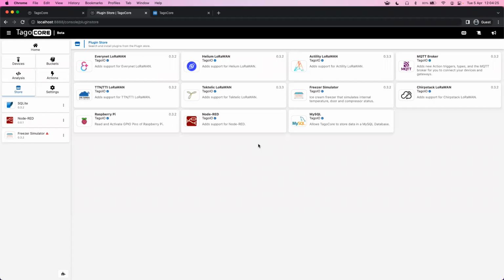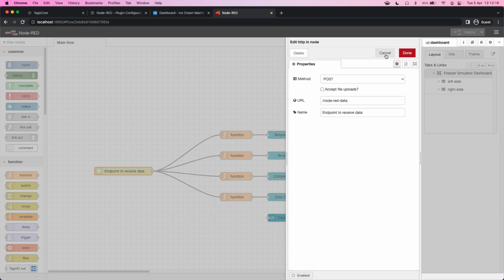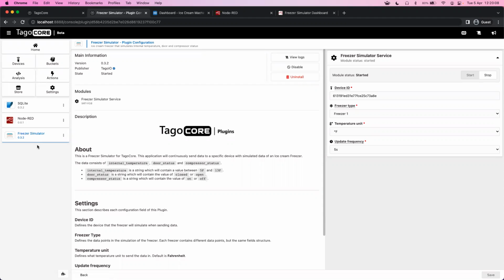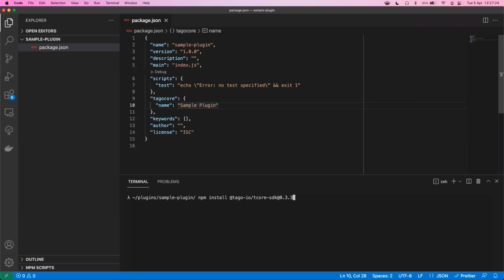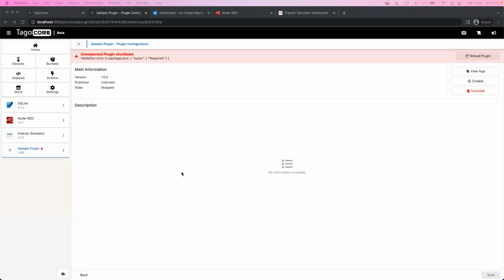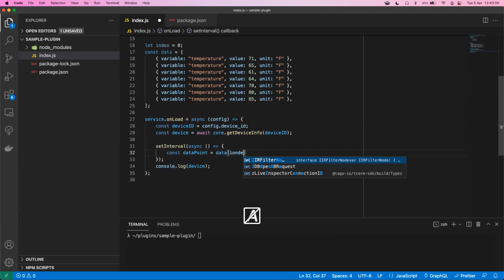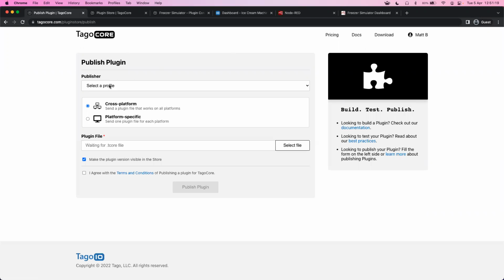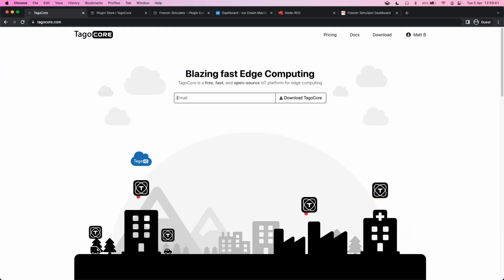Webinar: Designing for Edge Computing with TagoCore and Plugins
In this webinar presented by our TagoCore team of developers, you will learn to use the new free & open-source IoT platform on edge computers.

In this session, we introduce examples of IoT applications running on TagoCore with NodeRED. Also, you will learn how to install and create and deploy your own plugins.